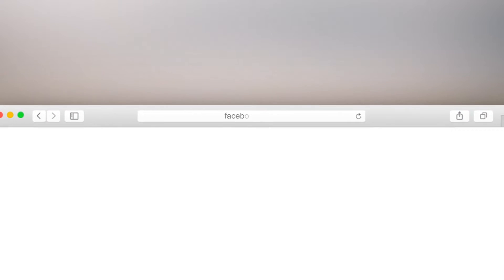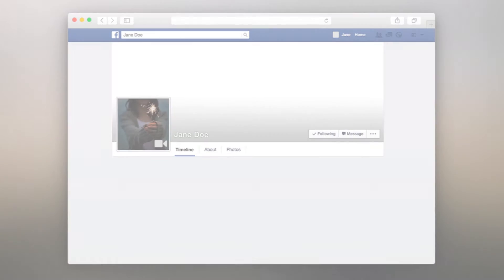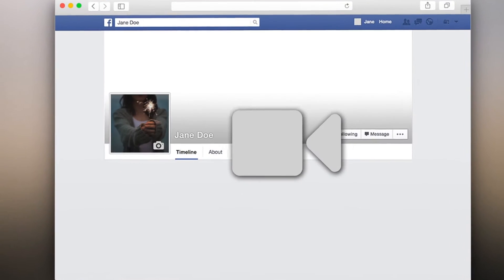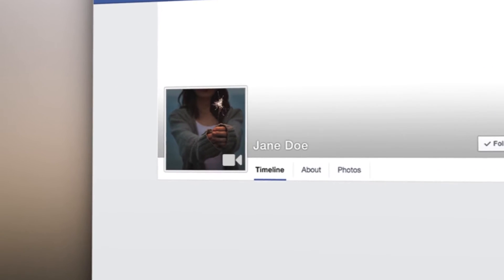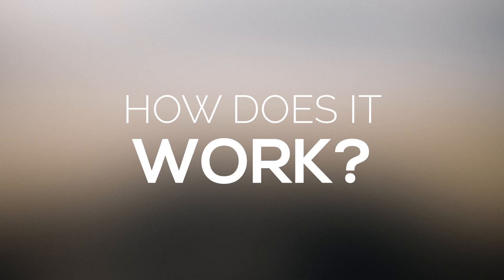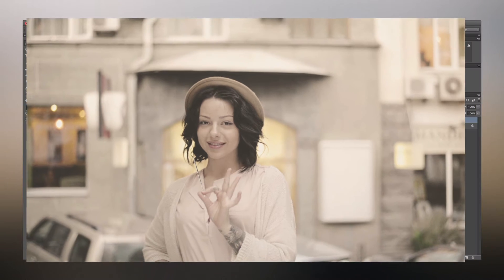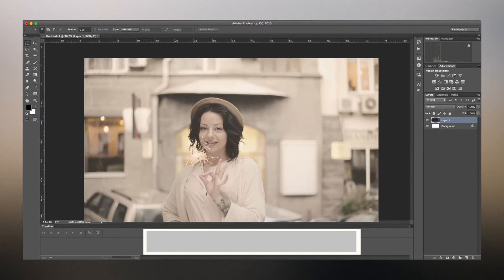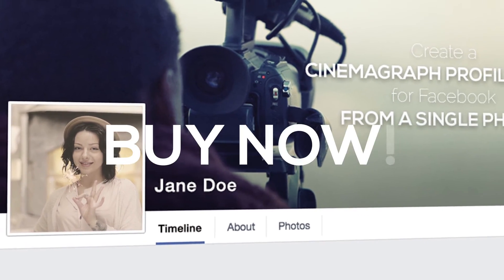Cinemagraph Facebook Profile Pic | Sparkler Edition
Create an awesome cinemagraph and adjust it as you Facebook profile picture! You'll need Photoshop and about a half minute.